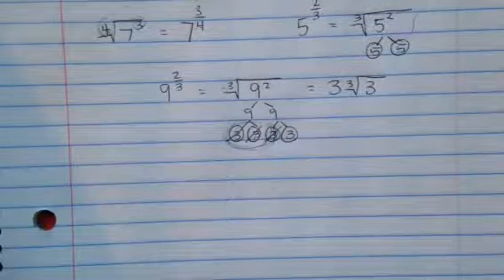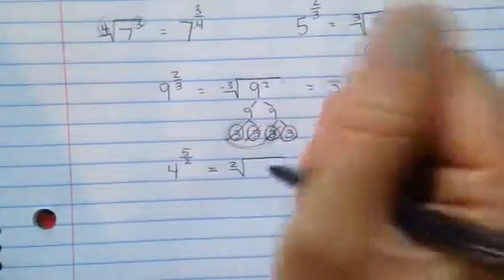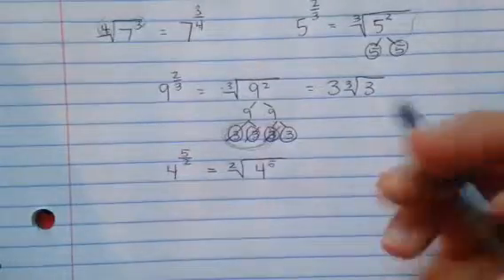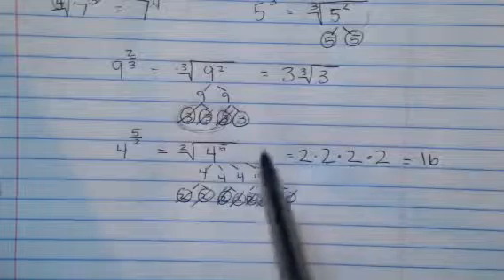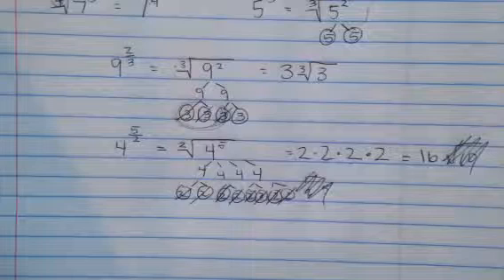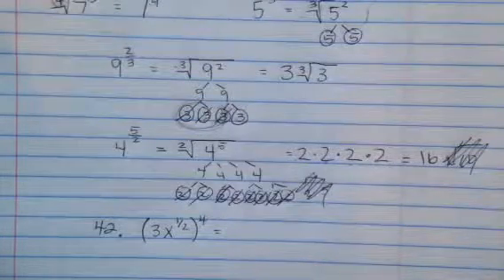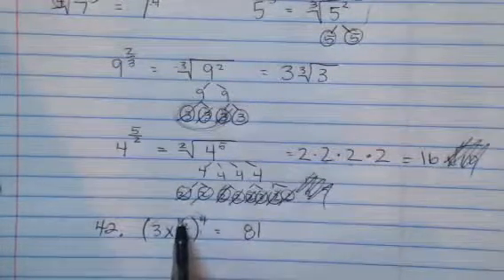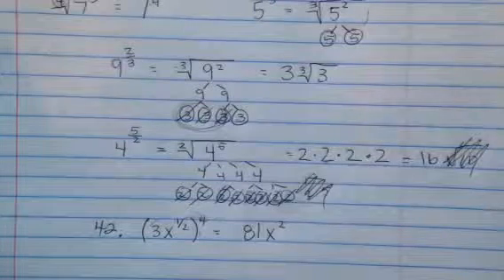Radicals part 1